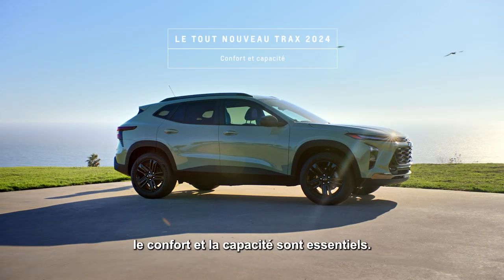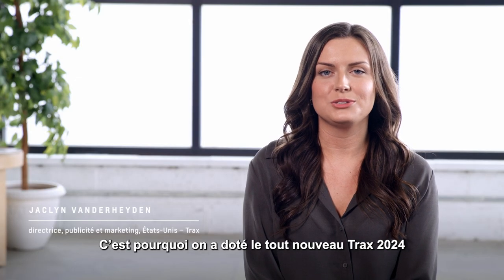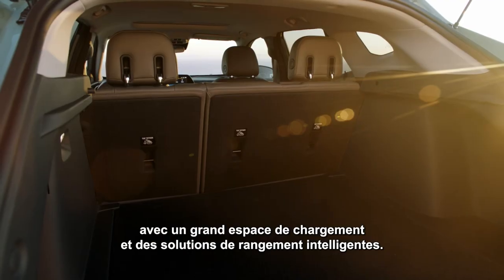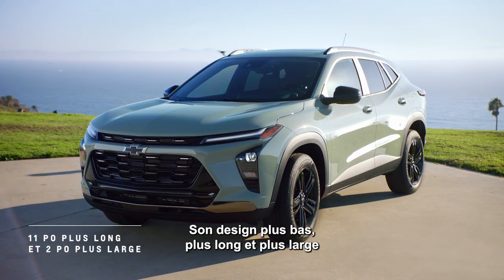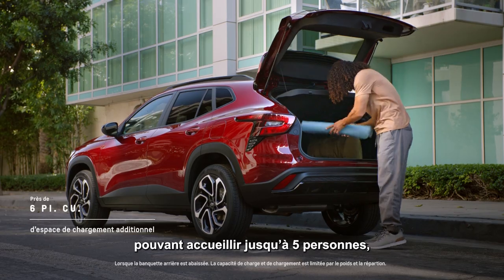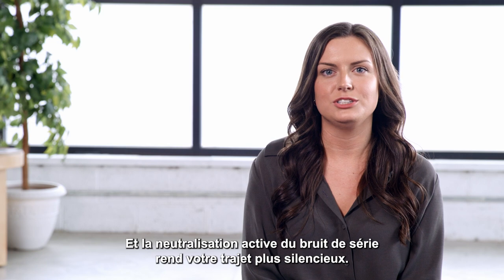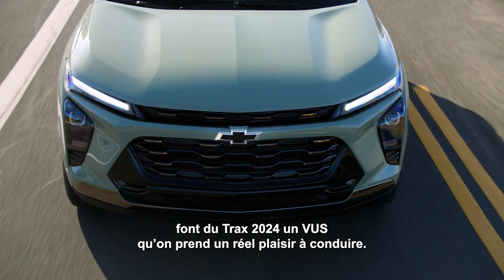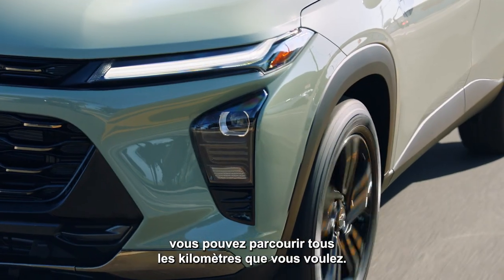2024 Chevrolet Trax - Confort et Aptitude | Chevrolet Canada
Découvrez comment l'habitacle spacieux et d'allure sportive du tout nouveau Trax 2024 offre de nombreuses solutions de chargement et de rangement.